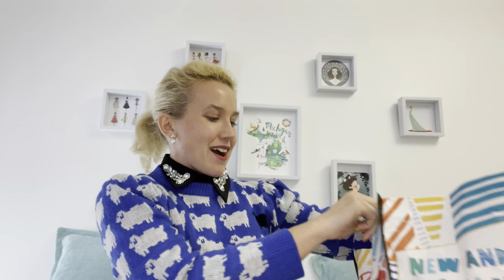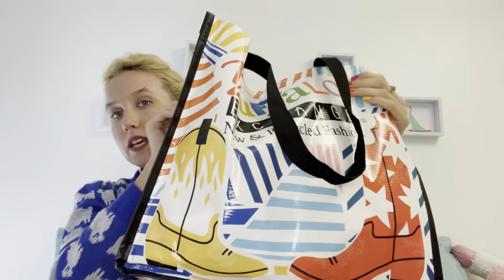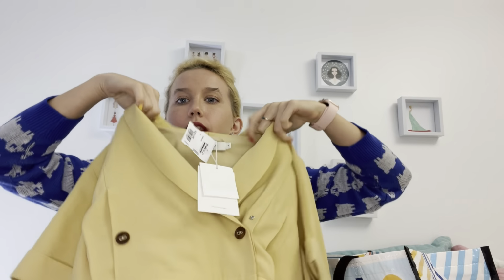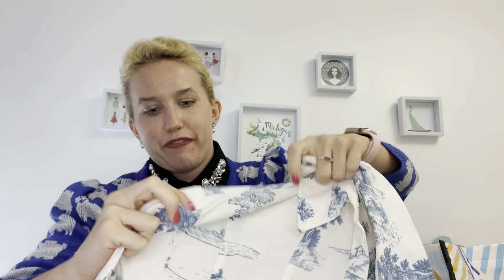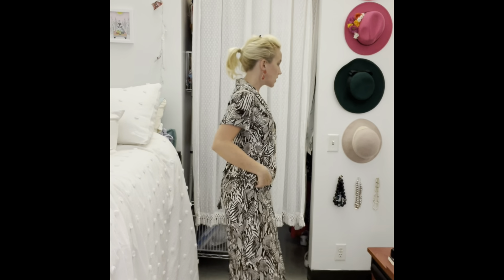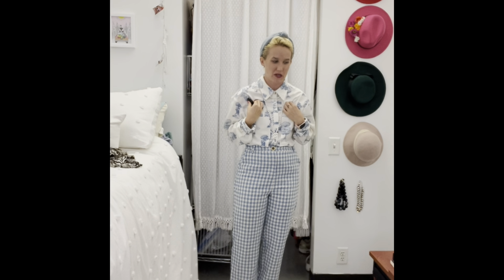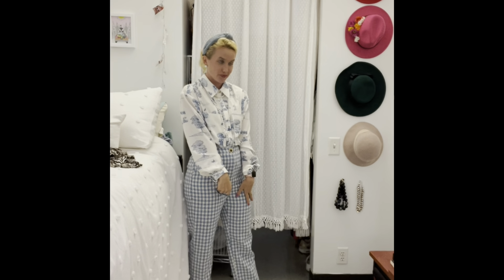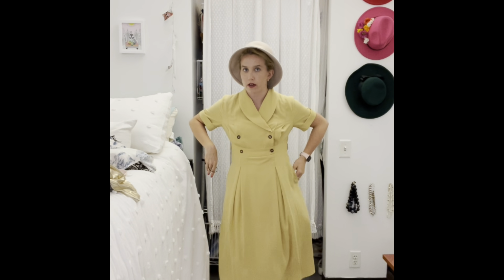Chelsea: Thrifting Finds!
Hi Everyone! Let's try on and style my thrifted finds from Chelsea! Let me know which look is your favorite!

Love,
Sophia Dymond
XOXO